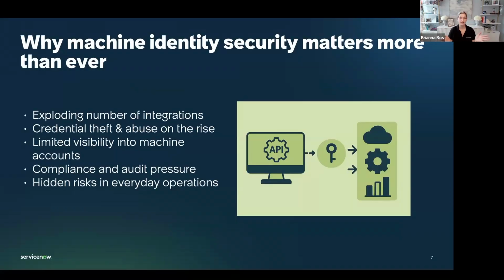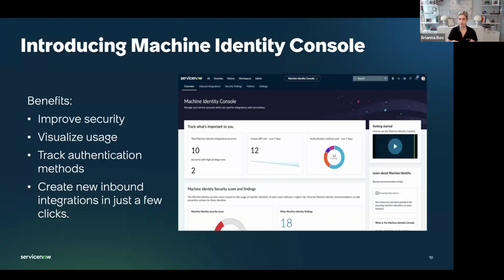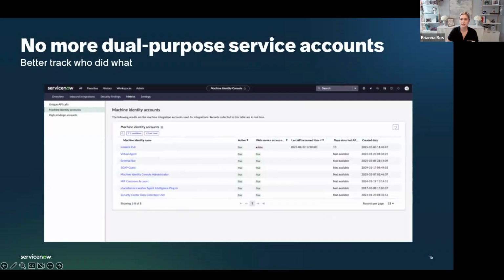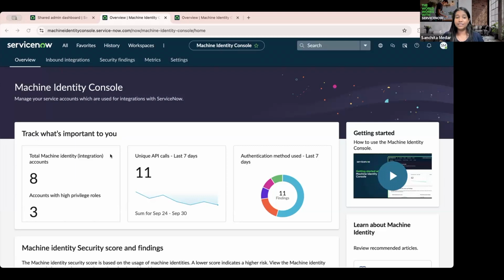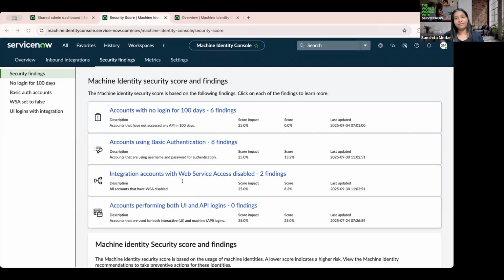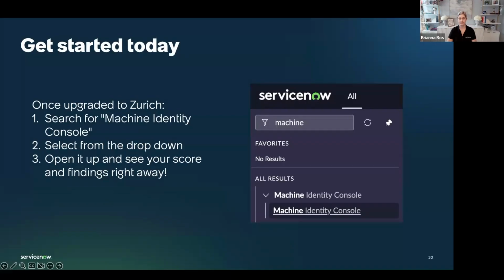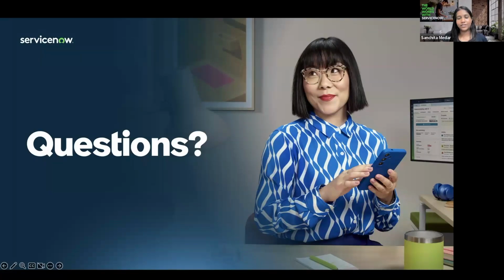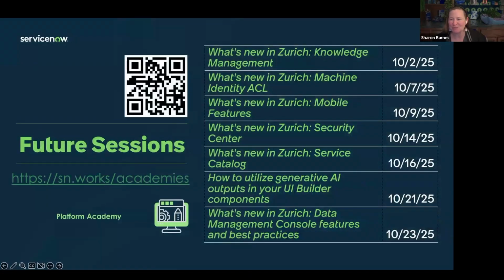Platform Academy: What's new in the Zurich release for Machine Identity Console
Explore Zurich's Machine Identity Console to effectively manage and secure your ServiceNow integration service accounts. Learn how this tool assesses security scores and offers recommendations for your non-human identities, enhancing your overall system security

Platform Academy is your gateway to mastering the most critical aspects of the Now Platform. Designed specifically for platform owners, this session delivers expert-led insights into key topics including Upgrades, Platform Security, Mobile Apps, Knowledge Management, Now Assist, and the Next Experience. Whether you're optimizing performance, enhancing user experience, or preparing for what's next, this session equips you with the knowledge and tools to lead with confidence.

Don't miss out on this opportunity to connect with ServiceNow experts and get your questions answered!